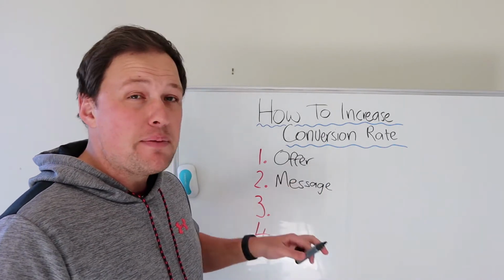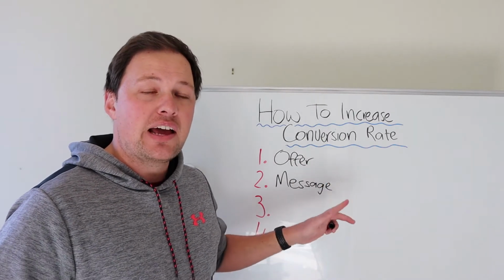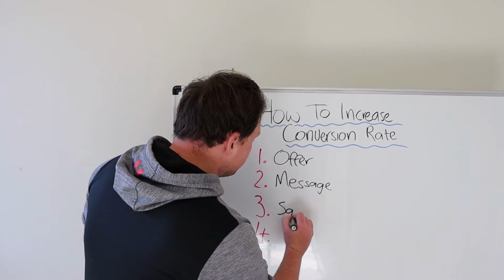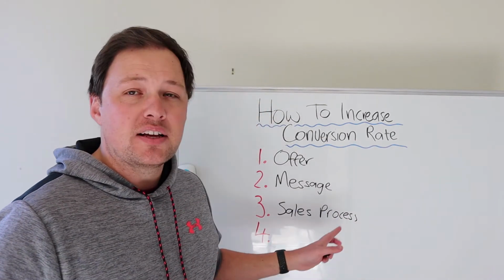4 Ways to Increase Your Conversion Rate (Shopify Dropshipping)